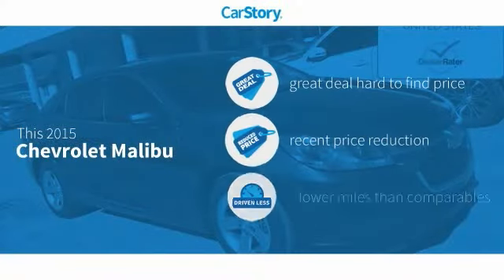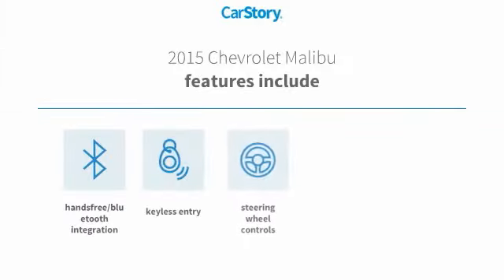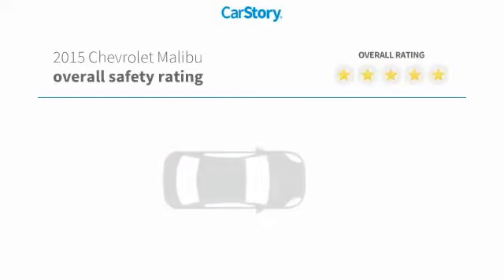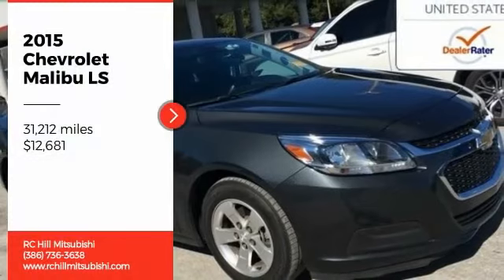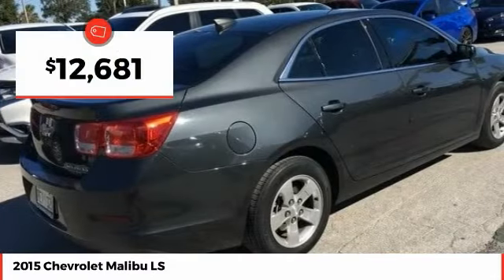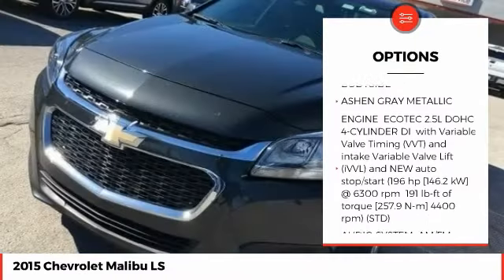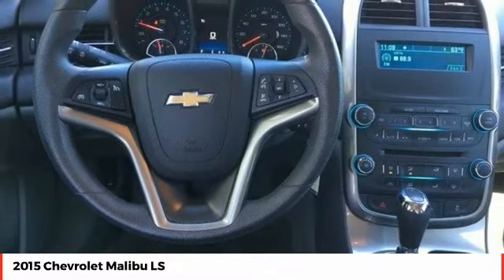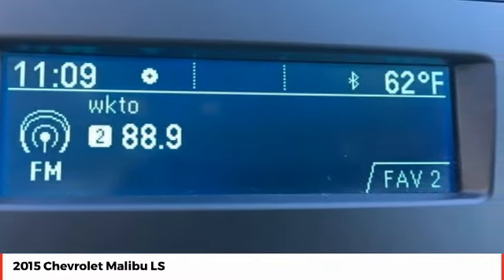2015 Chevrolet Malibu LS Used FF339738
** ONE OWNER, ** CLEAN AUTOCHECK - NO ACCIDENTS, ** BLUETOOTH HANDS FREE CALLING, ** FLORIDA CAR, ** LOCAL TRADE-IN, Jet Black/Titanium w/Premium Cloth Seat Trim, Preferred Equipment Group 1LS, Power outlets: Two auxiliary, integrated in center stack and center console, Steering wheel: 3-spoke with mounted controls for audio and cruise, OnStar with 4G LTE and mobile Wi-Fi hotspot for up to seven devices, Daytime running lamps, Halogen headlamps with automatic exterior lamp control, Remote Keyless Entry. Recent Arrival! 2015 Chevrolet Malibu LS 1LS Ashen Gray Metallic 6-Speed Automatic Electronic with Overdrive FWD ECOTEC 2.5L I4 DGI DOHC VVT ** PRICE INCLUDES OUR COMPLIMENTARY Worry Free 3 MONTH/ 3,000 MILE WARRANTY and A FREE AUTOCHECK vehicle History Report. This Vehicle PASSED OUR MULTI-POINT SAFETY INSPECTION, WE SMART PRICE OUR INVENTORY, OUR BEST PRICE IS UP FRONT- NO NEGOTIATIONS NECESSARY. PLUS, OUR SALES STAFF IS NON-COMMISSIONED. WHICH MEANS, NO PUSHY SALESMAN. IT'S A VERY FRIENDLY ATMOSPHERE. You deserve a No-Bully car buying Experience. Used Cars may not have Second set keys, floor mats, or owner's manual. We will be happy to obtain extra one's for you at our Dealer cost.